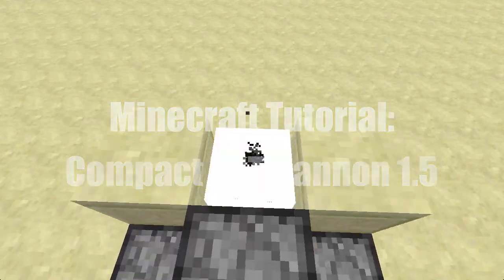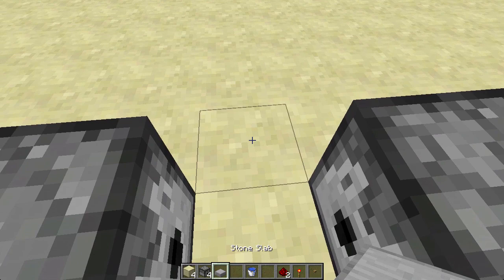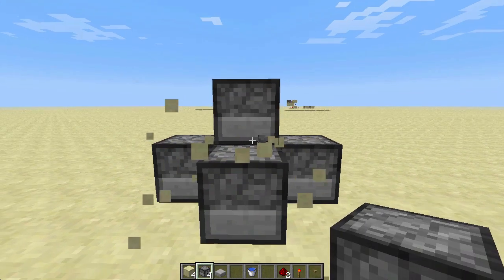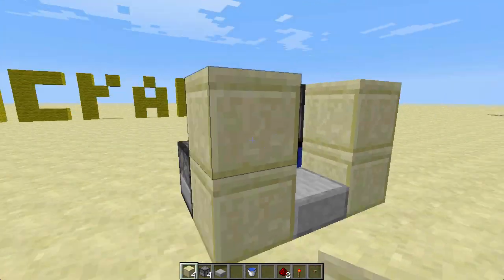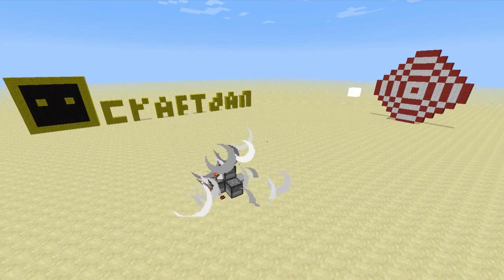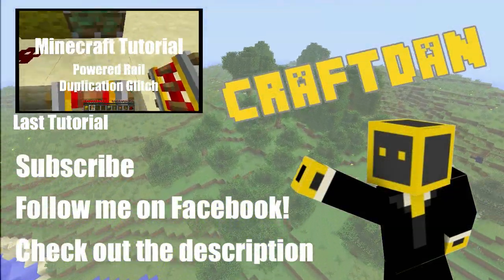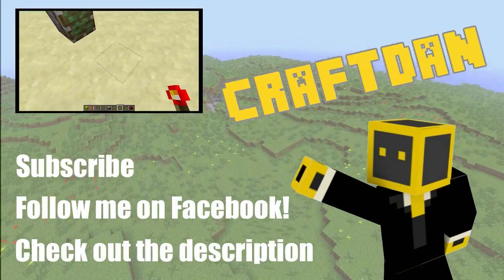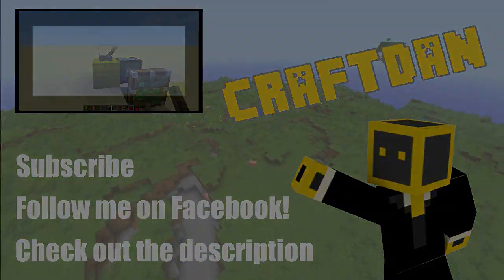Minecraft Tutorial: Compact TNT Cannon 1.7.4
Join my Minecraft server! ☁ mc.dingocraft.net ☁

This video was made with a script and for fun, so don’t take it seriously!